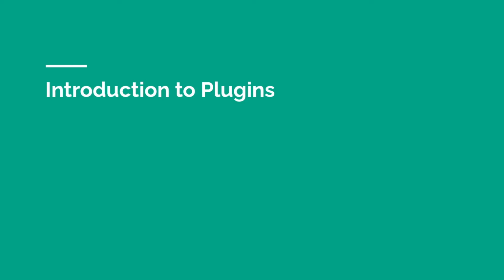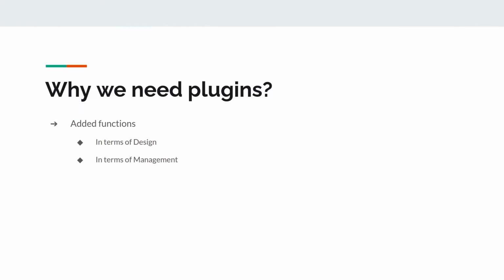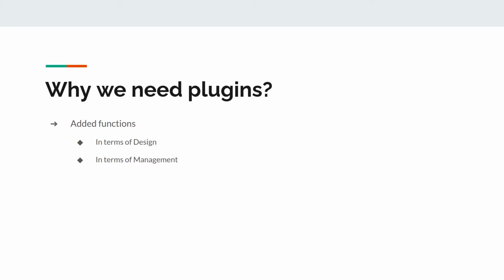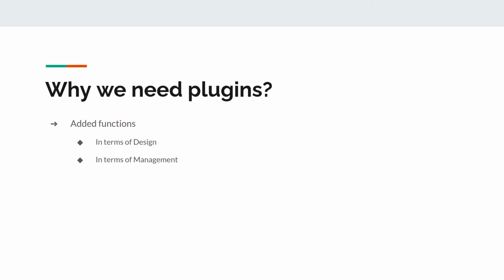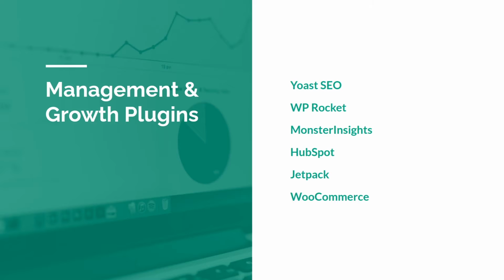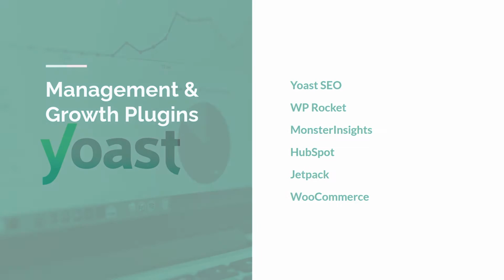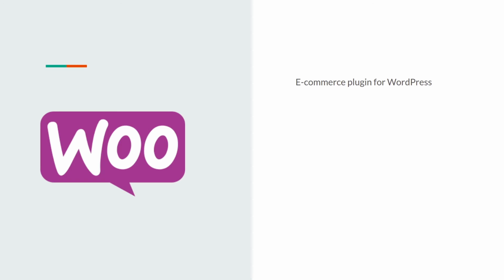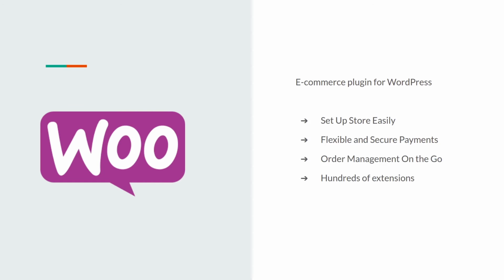D5S2: Plugins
Day 5
Session 2: Plugins
Often beginner users ask us what are WordPress plugins and how do they work? Plugins are an important part of the WordPress ecosystem, and they are essential for building great websites using WordPress.
WordPress plugins are apps that allow you to add new features and functionality to your WordPress website. Exactly the same way as apps do for your smartphone.